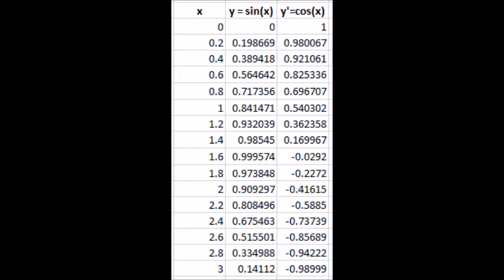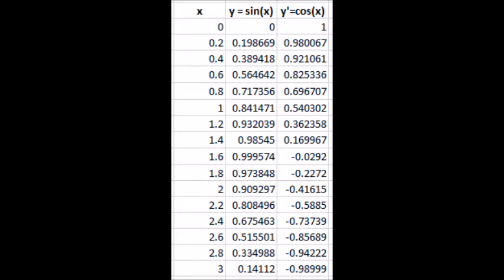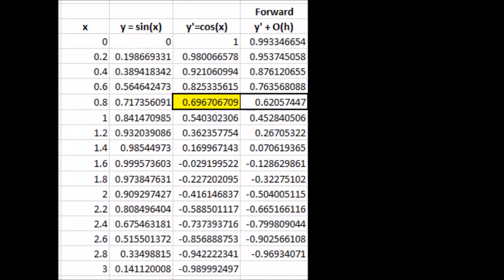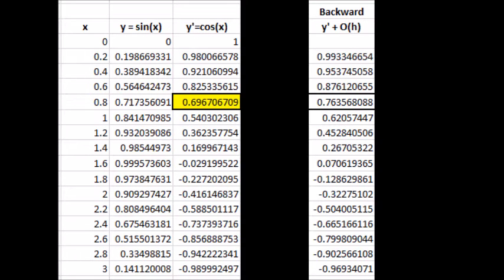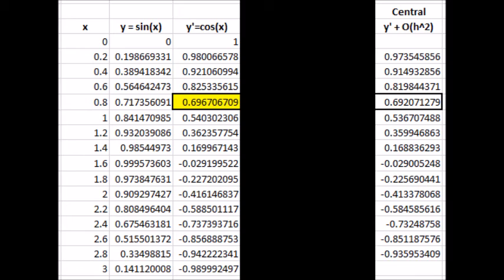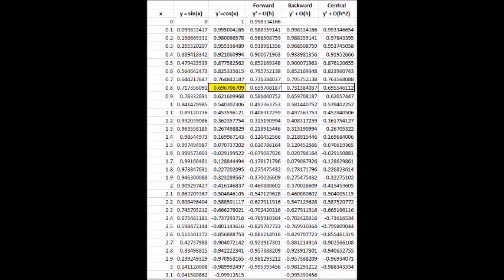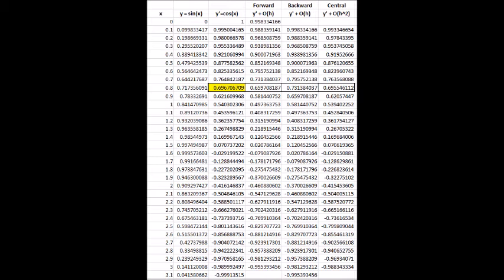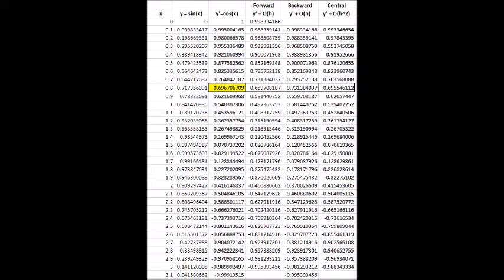Introducing Finite Difference Methods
Introducing Finite Difference Methods: In this lesson, the elementary concept of slope is used to illustrate how to approximate a derivative numerically. There are three different ways to do this: forward, backward, and central differences. Some patterns are observed along the way. Once the function is evaluated at equally spaced discrete points, the foundation for additional improvements has been established.